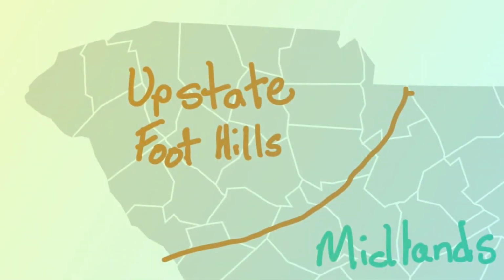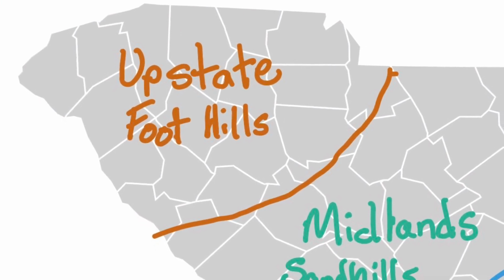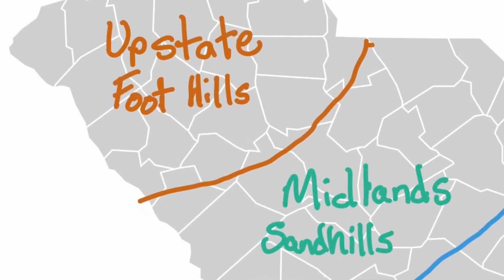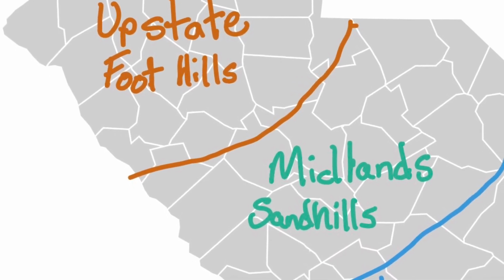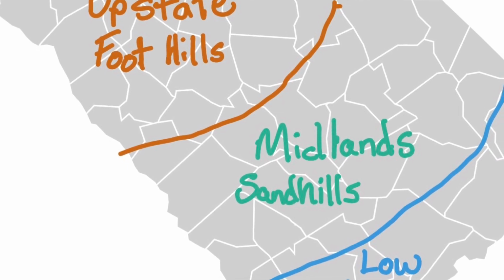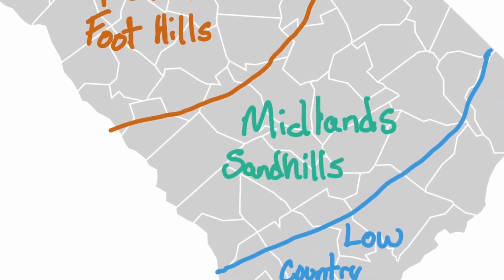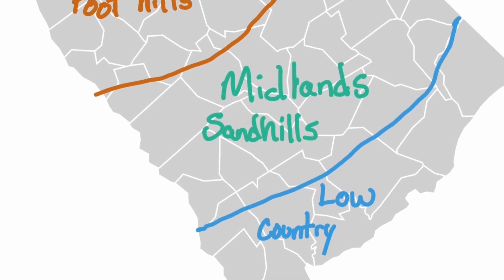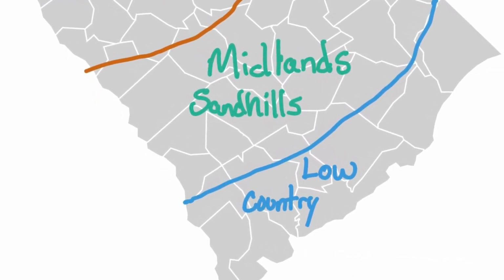South Carolina Geographic and Cultural Regions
Informative video about the geographic regions of South Carolina, as well as the unique culture specific to these regions.  We cover the Upstate, Sandhills, and Low Country region.  Each has its own distinct culture.  One way the cultural differences manifest themselves is through BBQ sauce.  Topics covered also include gullah/geechee culture, and indigenous tribes that existed prior to colonization.